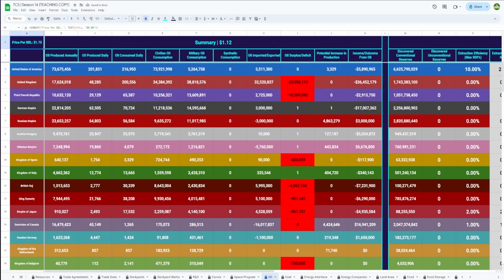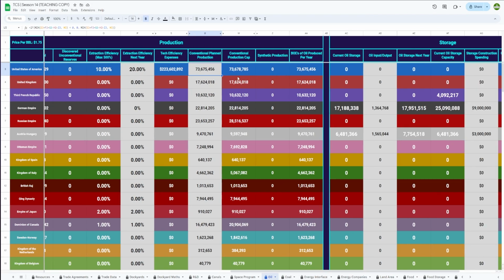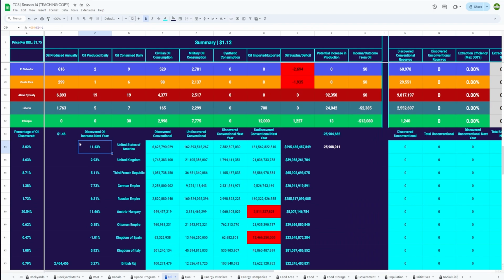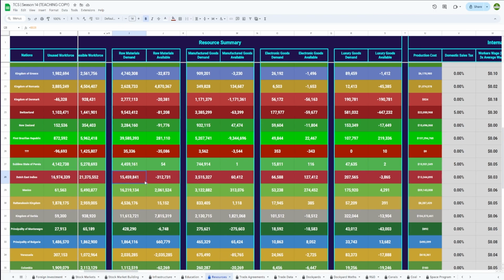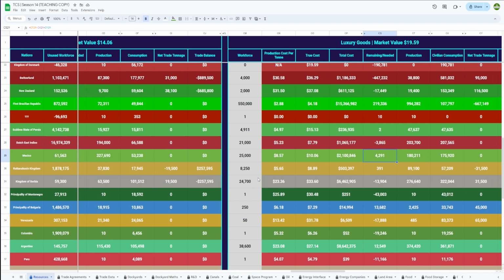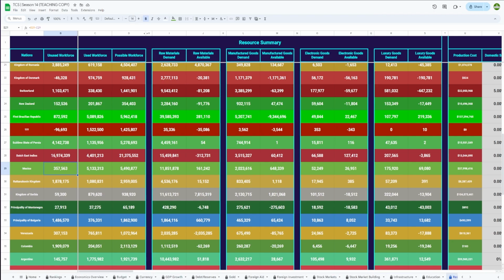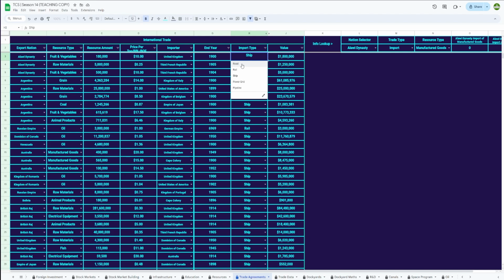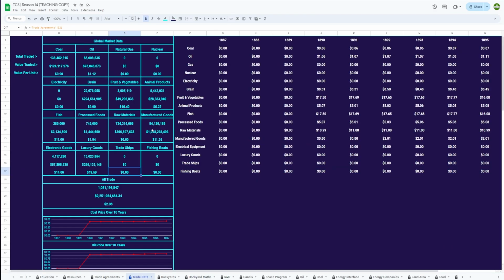The Ultimate Guide to TCS #3 | Resource & Trade Management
TCS Season 14 is fast in motion and with the community continuing to expand at a rapid rate it's time we got an official guide out the door so that players may participate fairly and unhindered by inexperience.

For New Players:
The Countries Simulation (or TCS) is a multiplayer military, economic and political simulation game where using a combination of an easy to use, logical and realistic economic simulation spreadsheet as well as a lively, active and well structured Discord community we are able to create long-term alternate history simulations where you can lead your nation from a lowly state in Central America in the early 1900s to a major player in American geopolitics by the 1970s or better yet you could cure the major problems of a dying state such as the Ottoman Empire to restore it to its once present glory, in TCS we’ve even had reformations of the Roman Empire (to differing levels of success). So whether you seek to conquer the world with an overwhelming force or utilize well thought out economic strategies to control the world’s supply of energy, perhaps even, you simply wish to be a champion of peace allowing your neutral state to host vital diplomatic conferences to decide the fate of the world. Every goal has its place in TCS and we look forward to watching your nation’s story unfold.

How To Join:
1.
2. Read The Rules and Nation List
3. Submit an application based on the pinned message in applications.
4. Enjoy the game.

Topics Covered:
0:00 Introduction
0:35 Energy Resources
8:50 Resource Production
18:26 Trade Management